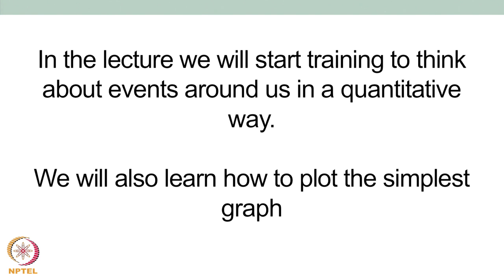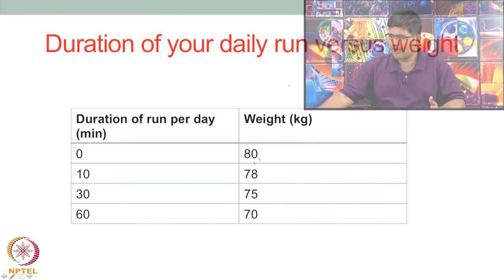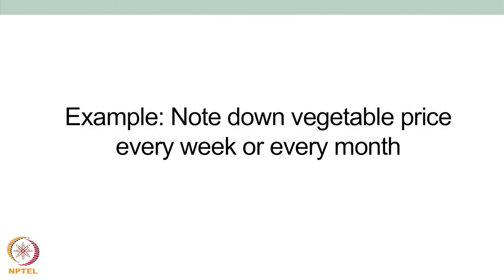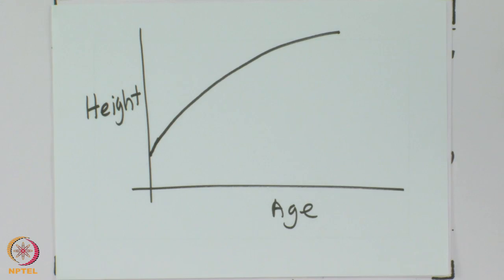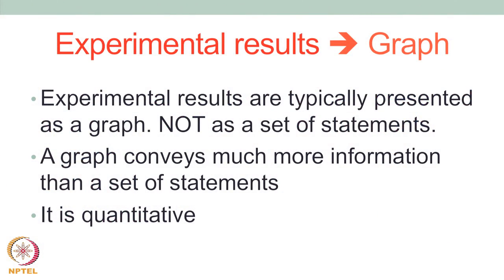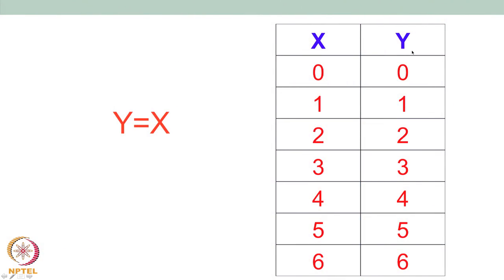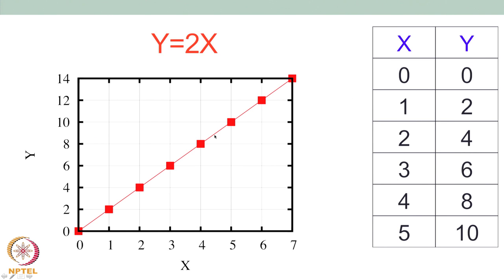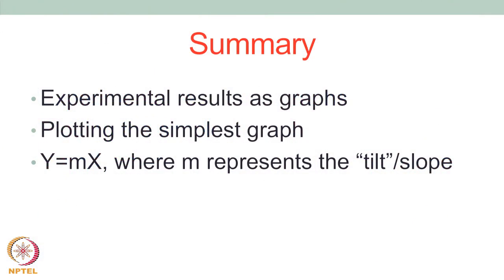Week 1 - Lecture 2